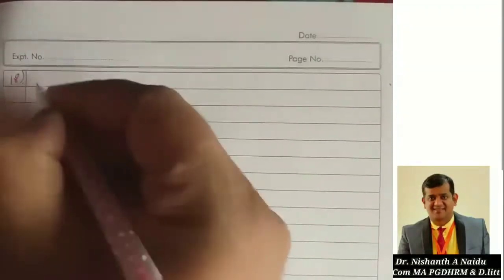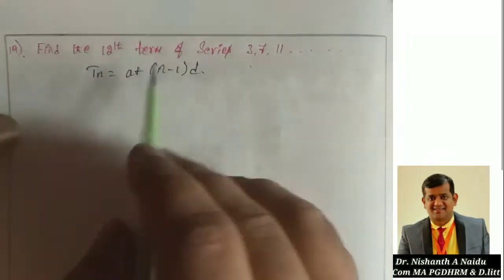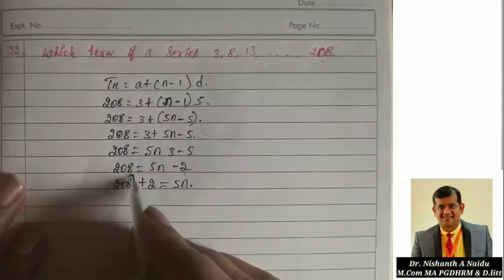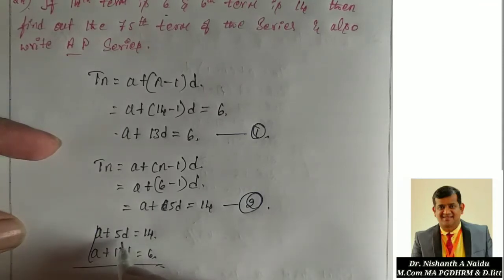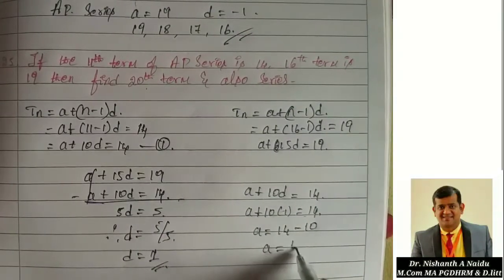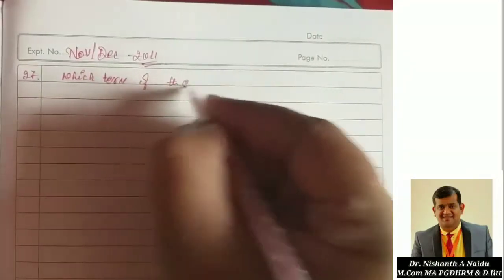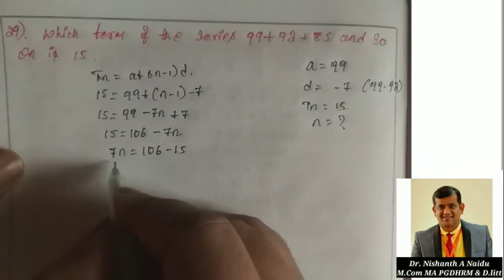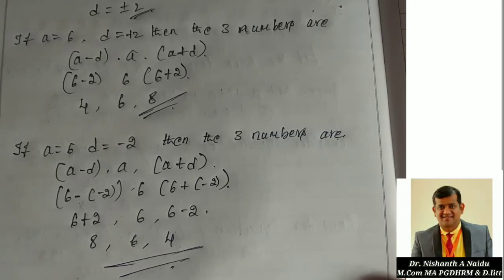Progression Video 2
Problem and Solution on Arithmetic Progression, IV Semester B.Com, Quantitative Techniques syllabus, University of Mysore Syllabus.